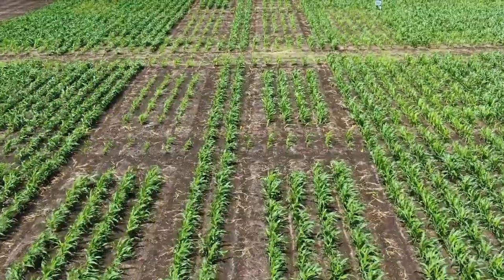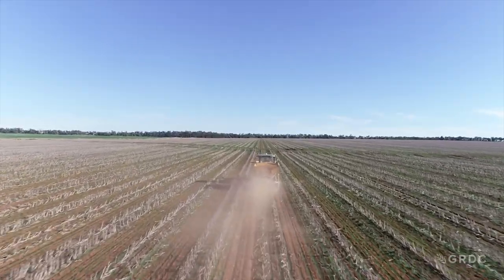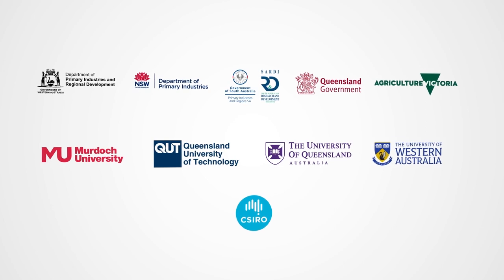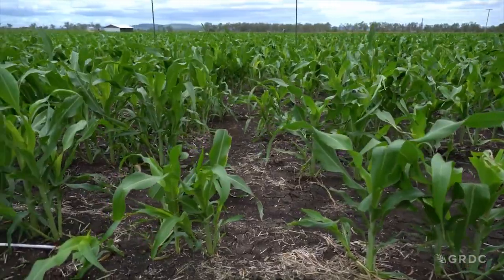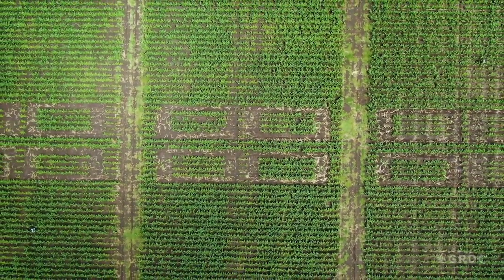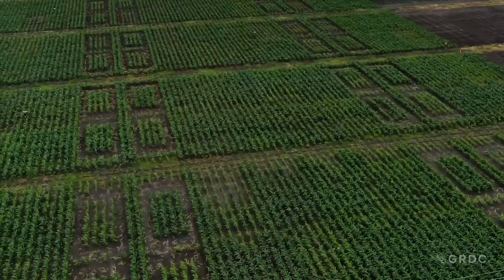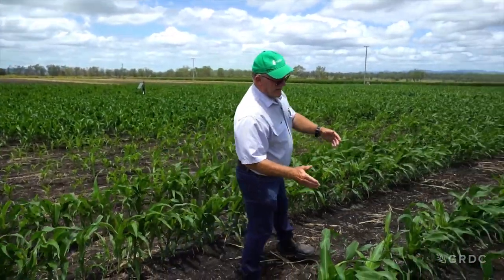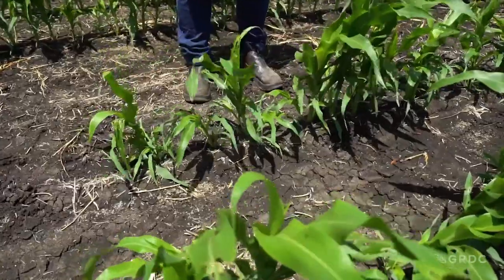Predicting Nitrogen Loss: Better data, better decisions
GRDC is funding a collaborative, national research program that aims to provide the data needed to accurately predict nitrogen loss; as well as establish how big of a problem exists in terms of losing nitrogen, that could otherwise be turned into grain.

Project code UOQ2204-010RTX